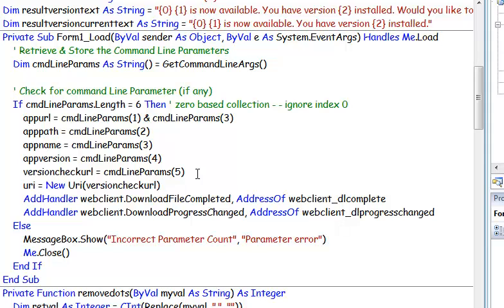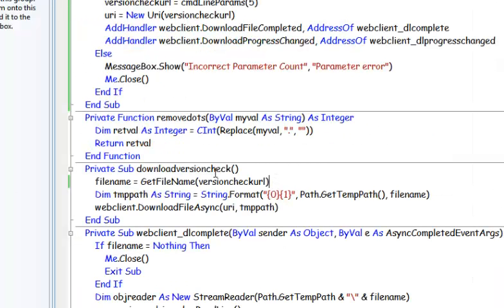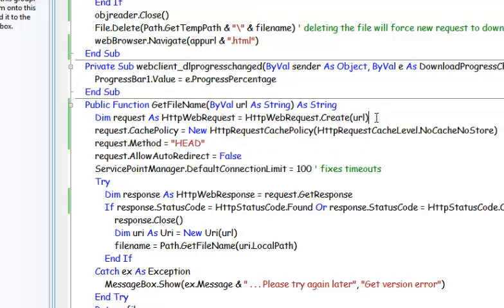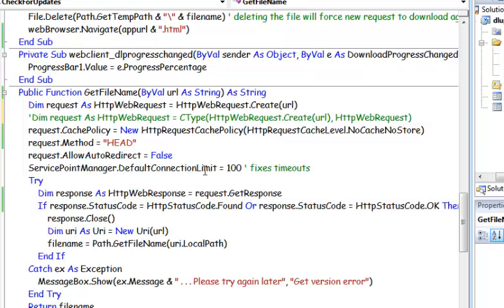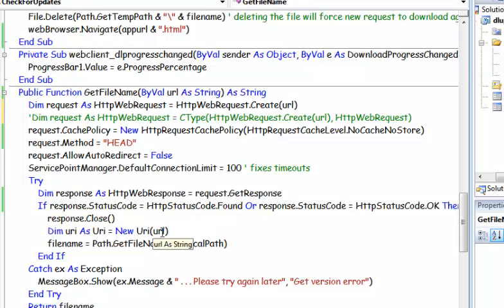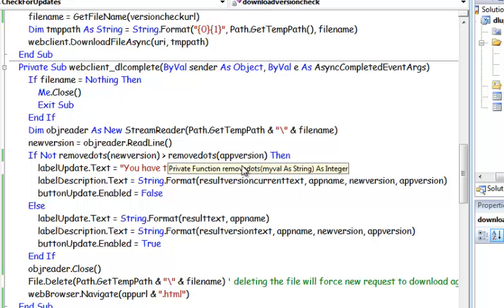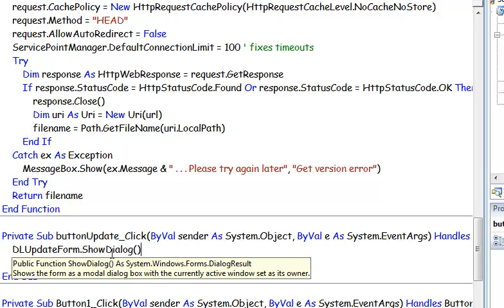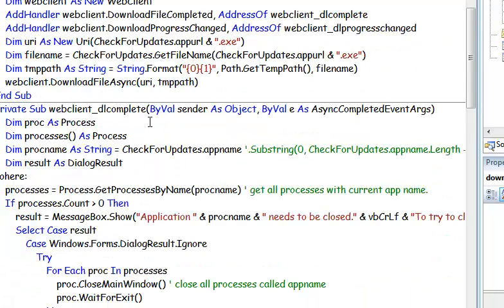VB.NET Auto Updater that works !!! Part3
Another Download Updater for applications, Updates a developers program, using another program, user friendly, easy to use, shows patching and modification notes. Built for and with Visual Studio 2008 VB.NET